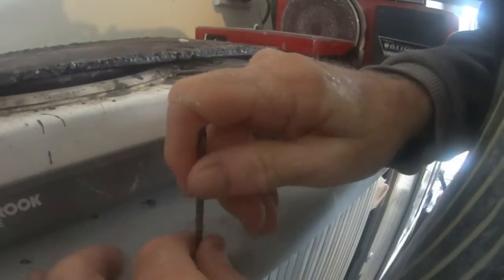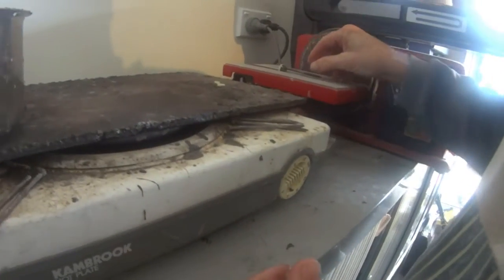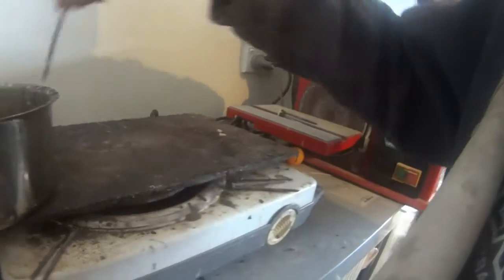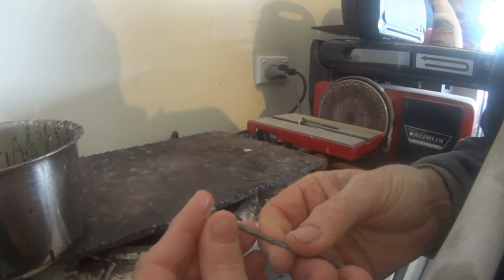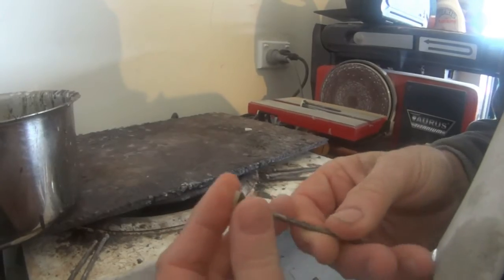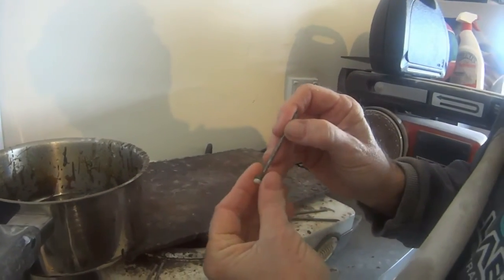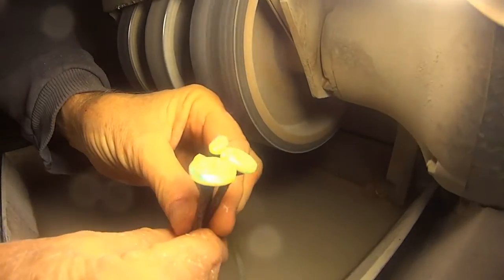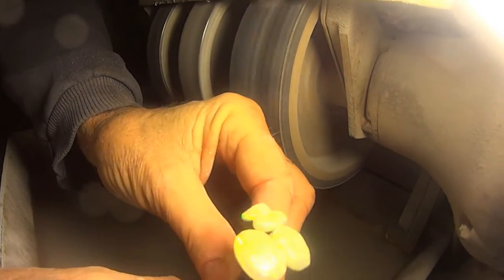Cutting Opal Gemstones 02 - Dopping the opal ready for shaping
Dopping the opal. What is dopping and why is it important if you want the best opal gemstones?

Watch as Peter Blythe demonstrates how to dop a selection of rough opal stones talk about why it is important to get it right.

This is the second video in a series showing the stages of opal gemstone production.